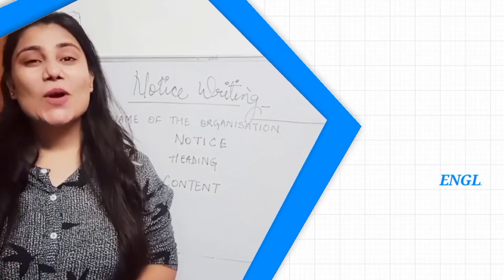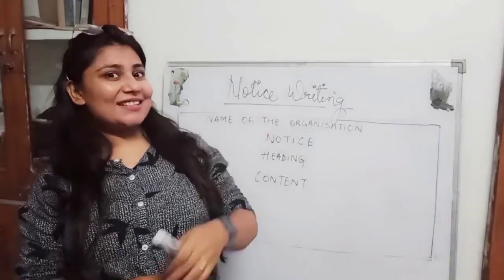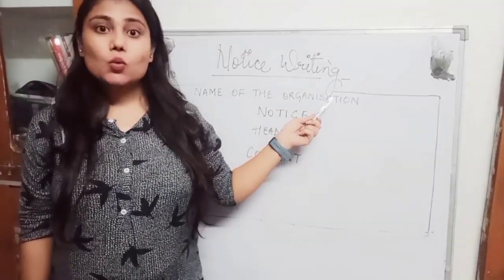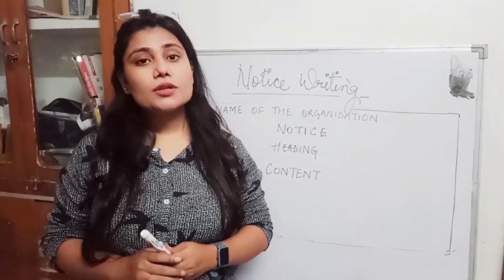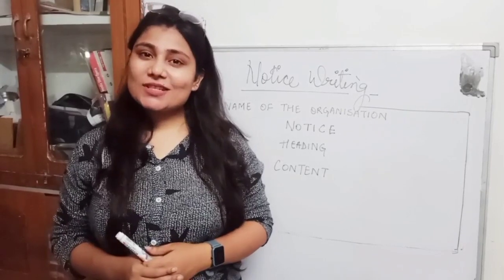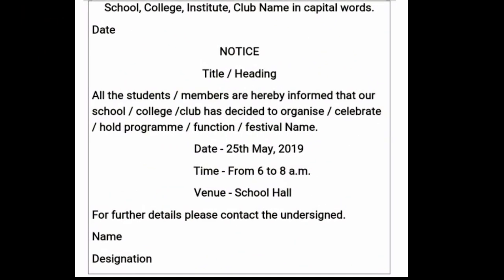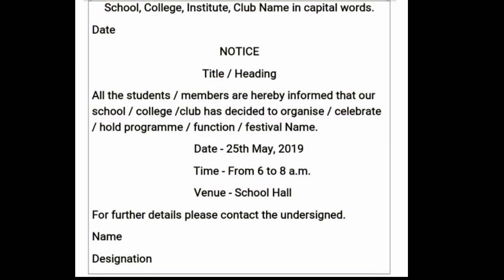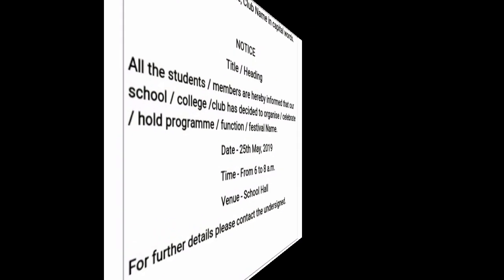Notice Writing || English Language CBSE|| Classes 6-12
Notice writing